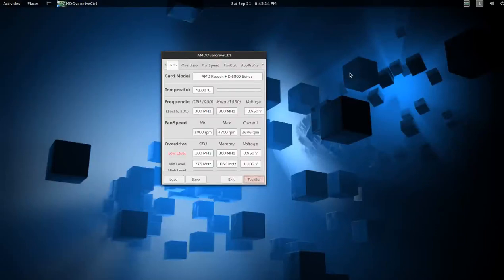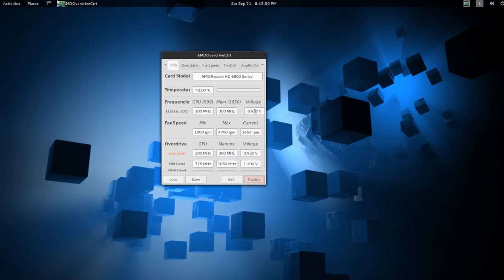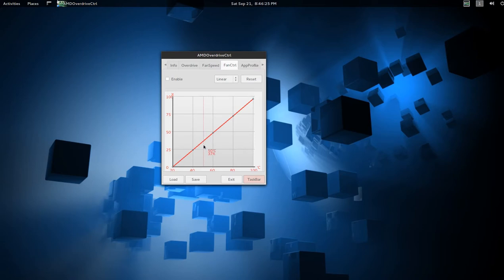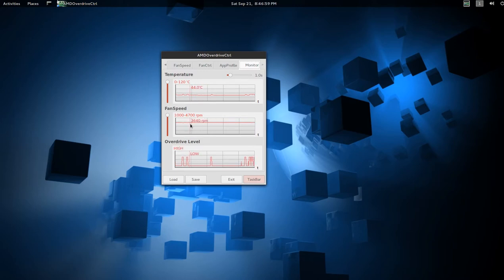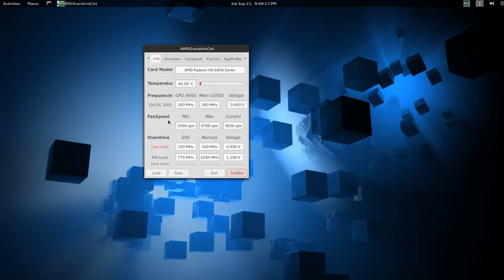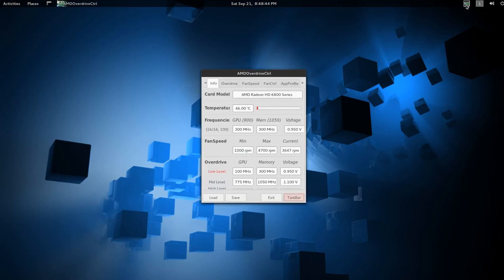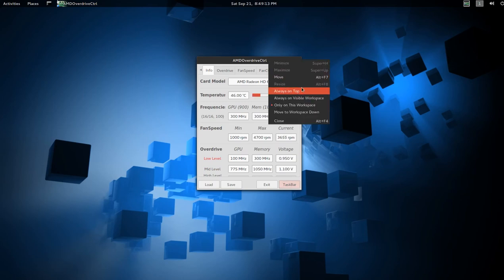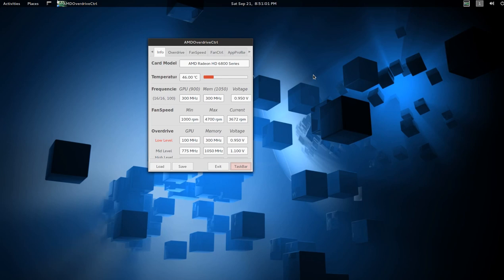Linux: AMD Overdrive Control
Use for an AMD HD video card & proprietary Catalyst drives.

Arch Linux or use yaourt.